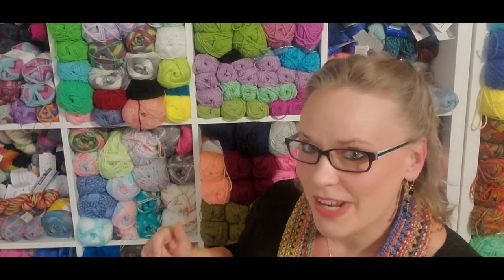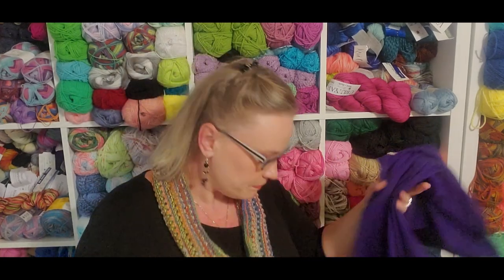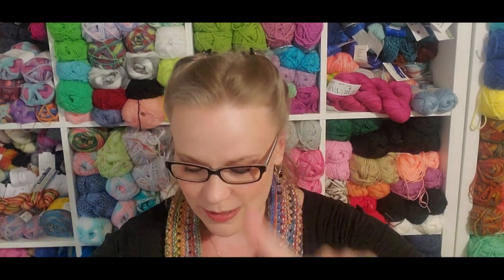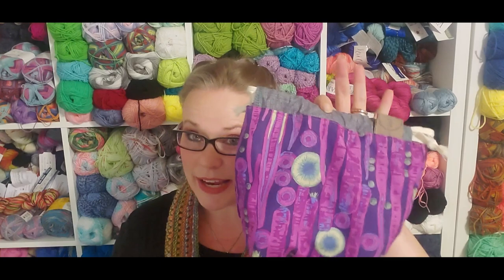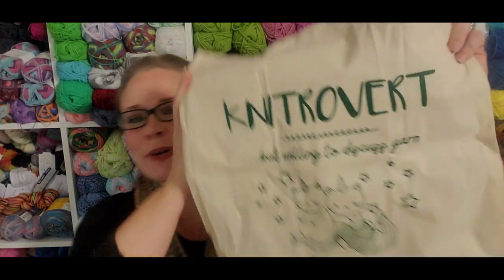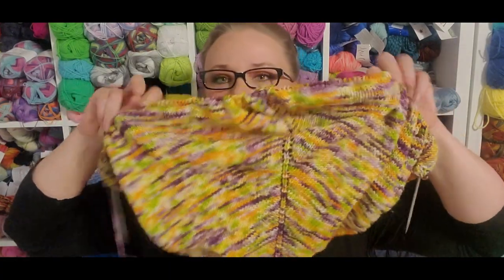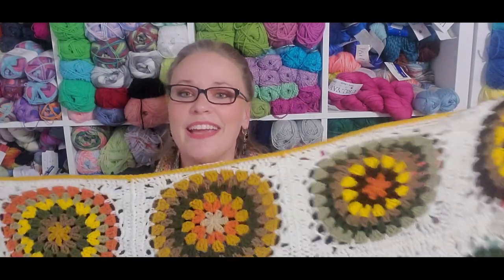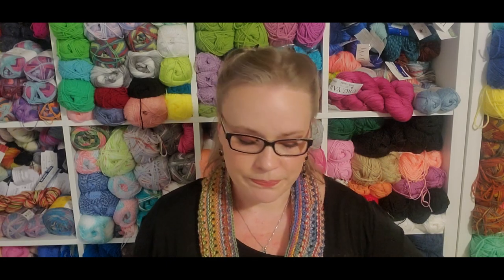Show and Tell #123 Prizes and Subscriptions and WIPs Oh My!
Patterns:

Cotton Candy Shawl (just like the one I was already making)